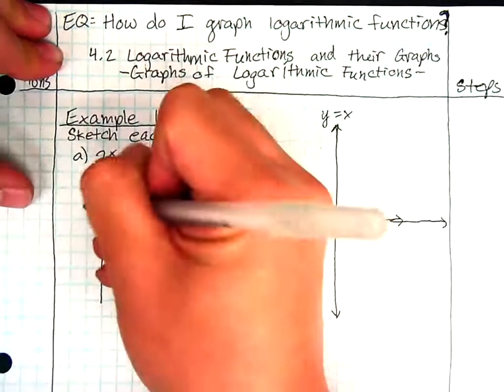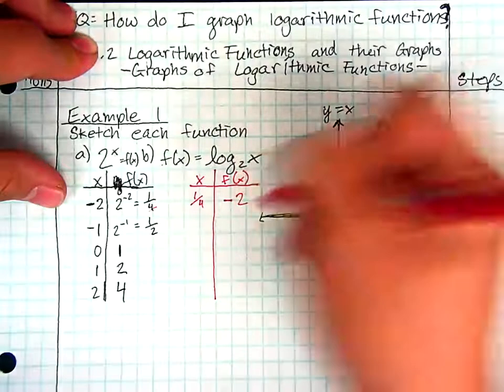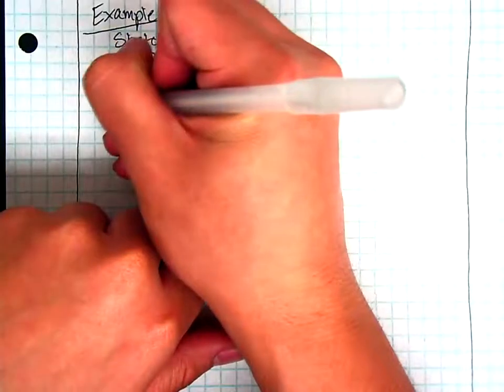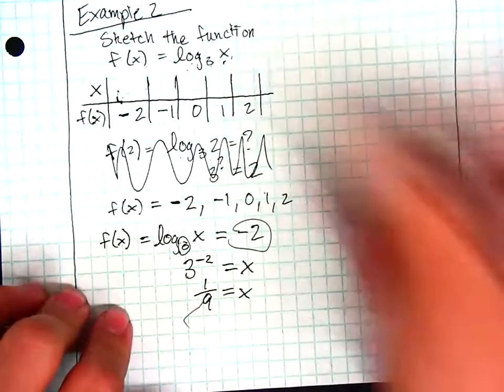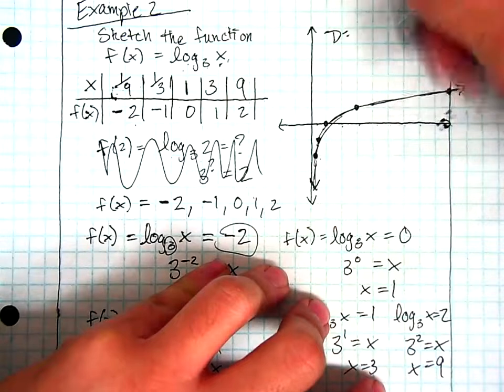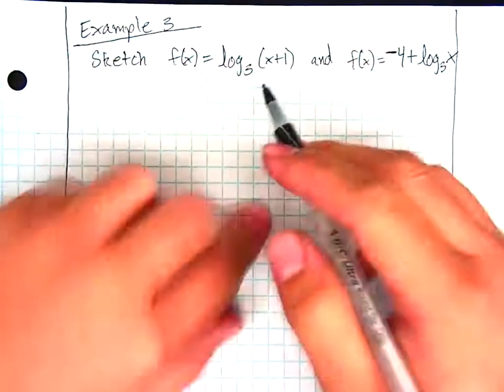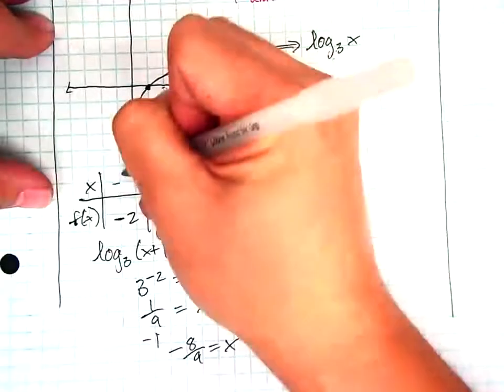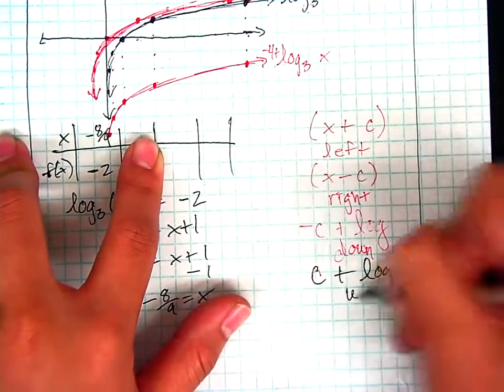[Alg 2/Trig] 4.2 Graphs of Logarithmic Functions